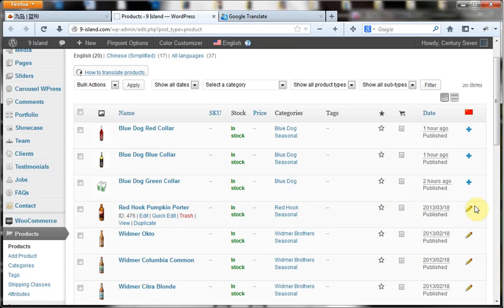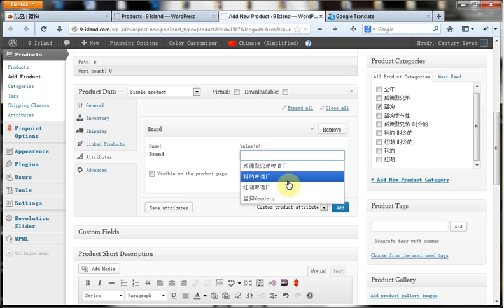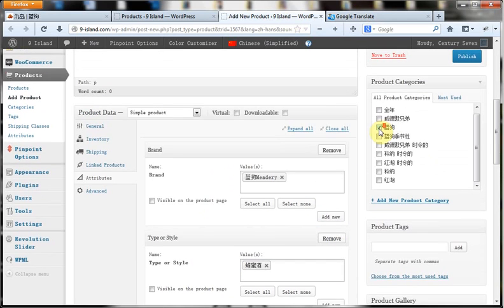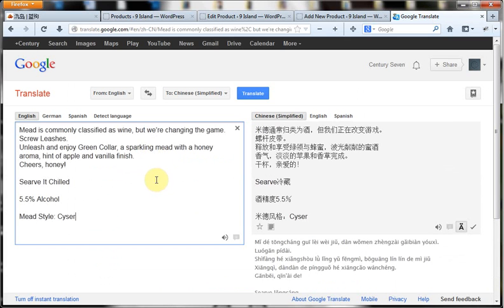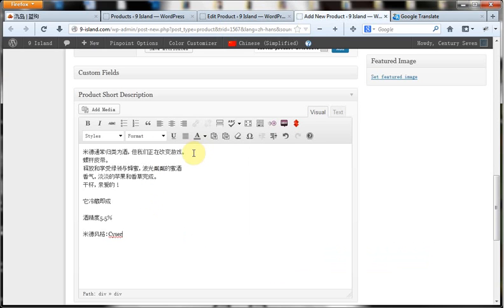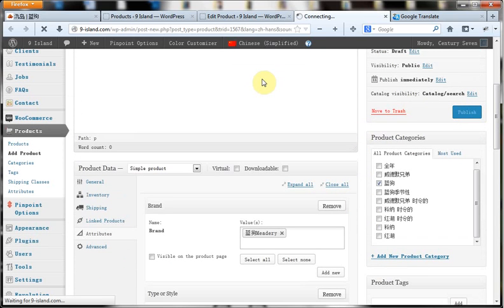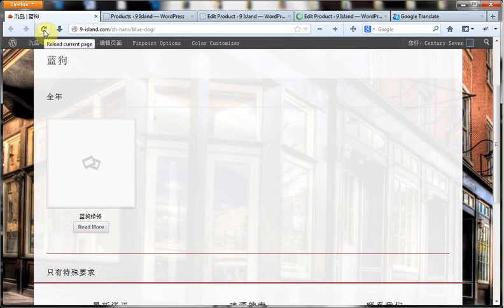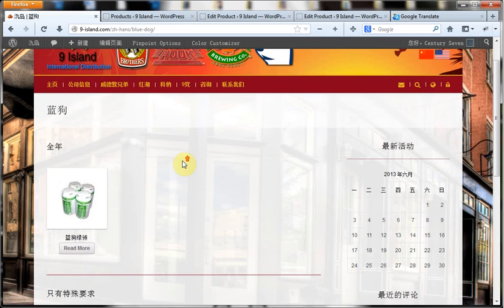14 Translating Products